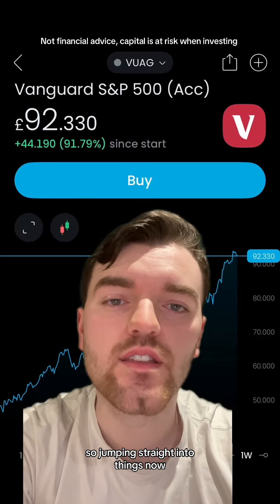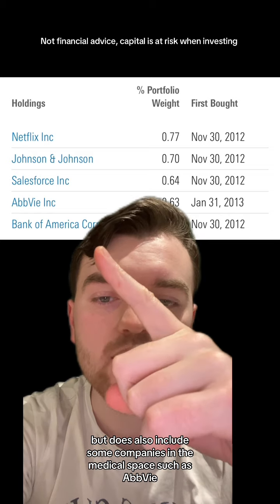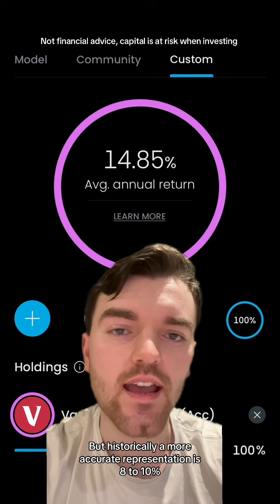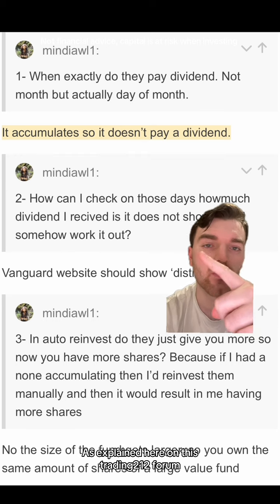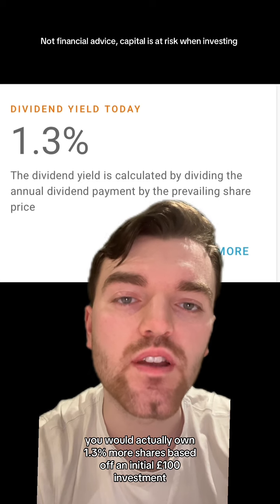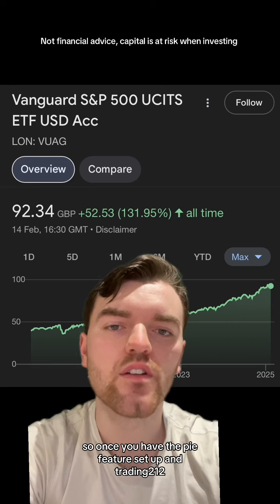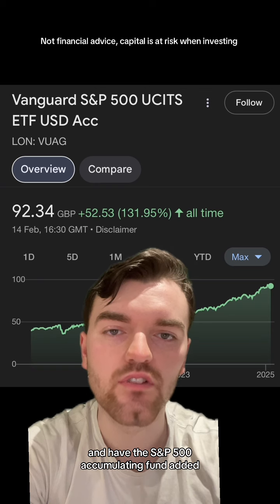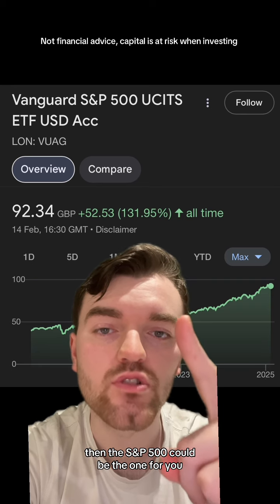How I’d Invest £100 Per Month For The Next 10 Years! 💰investingtips